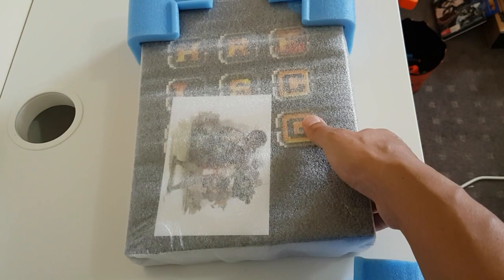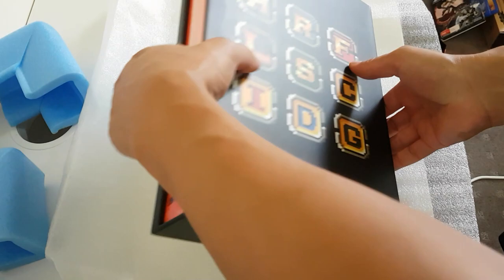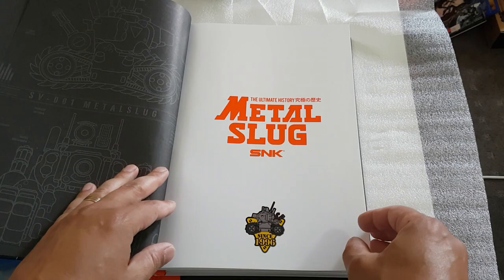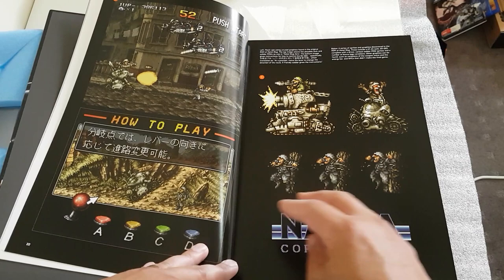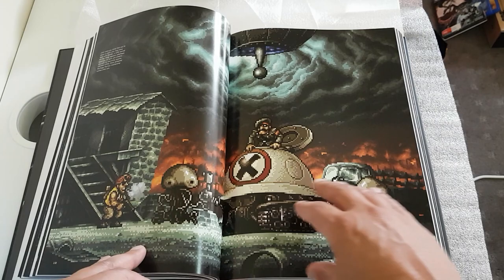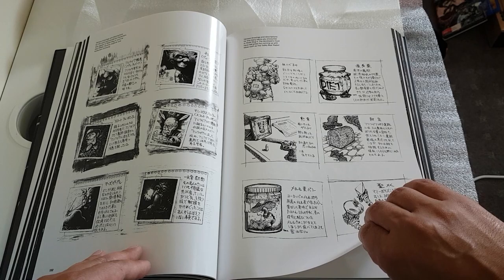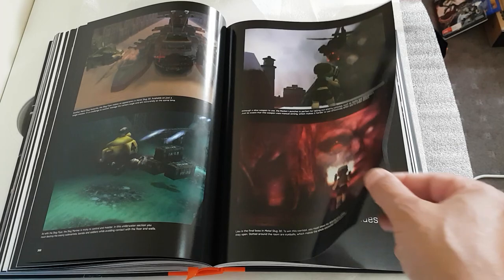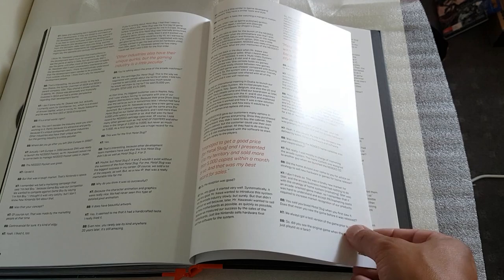Metal Slug - The Ultimate History (Fully Loaded) Book (Neo Geo/SNK) - Unboxing and Review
Metal Slug - The Ultimate History (Fully Loaded) Book - Unboxing and Review (Neo Geo/SNK)

Welcome back to the channel guys. In this video, I finally get to open this great book, which has been sitting in a storage box since it's release.  This was a pre-order from Bitmap Books.  A link to this book is below, although only the standard version is now available.  I also purchased NEOGEO: A Visual History book from this company last year, which I also have an unboxing and review of on my channel.  I mistakenly called this the 'KOF History book' in this video...perhaps this will be the next book that Bitmap books produce ;)